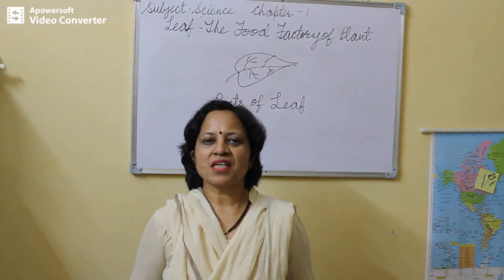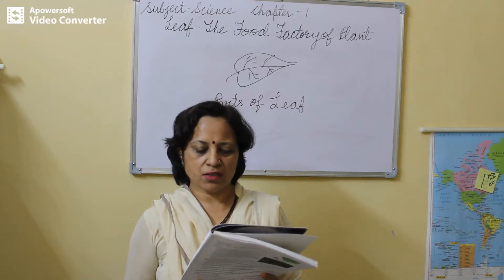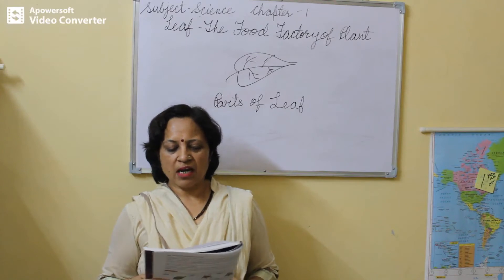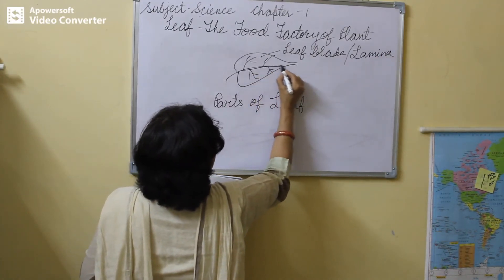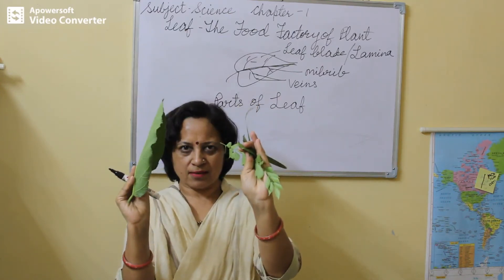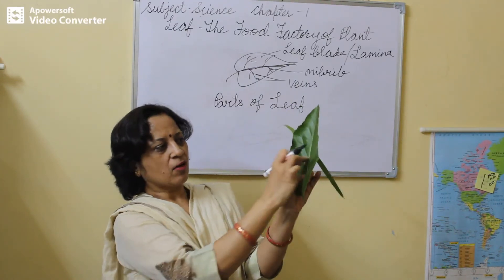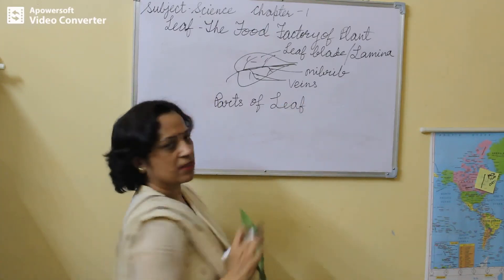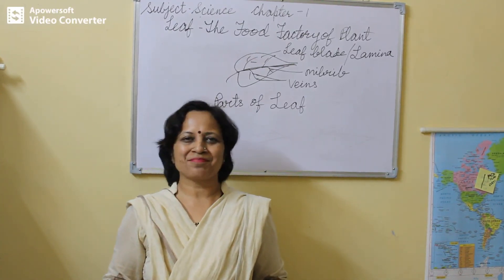Class 4 Science Chapter 1 Part 2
In this video parts of leaf is discussed.

If you have any doubt message on whatsapp or write in the comments below.

Happy Learning:))